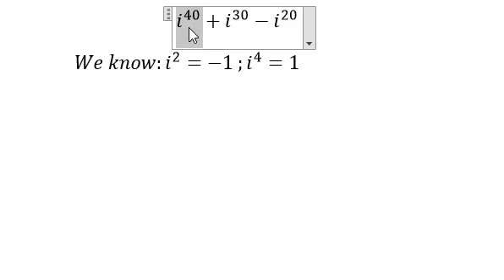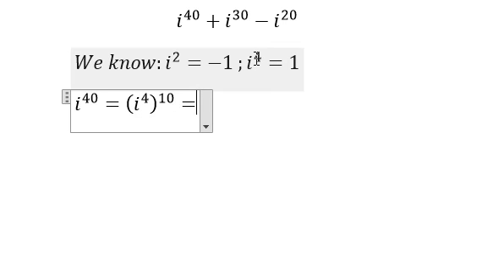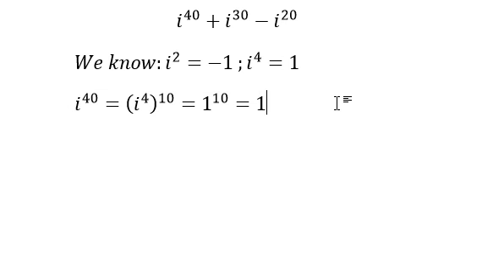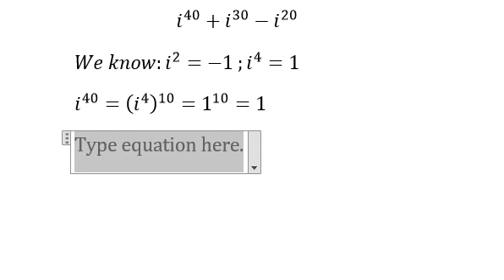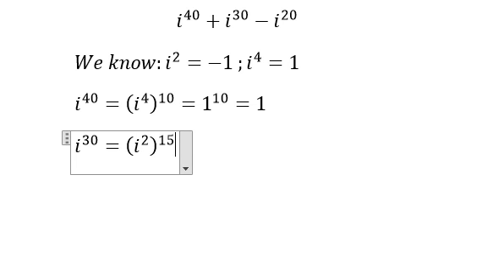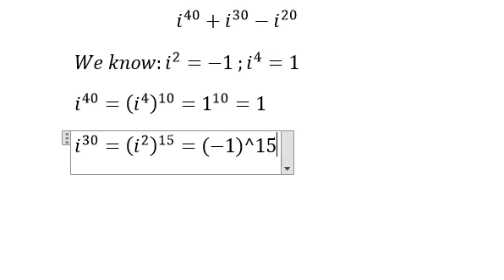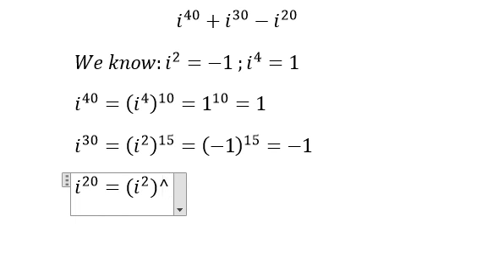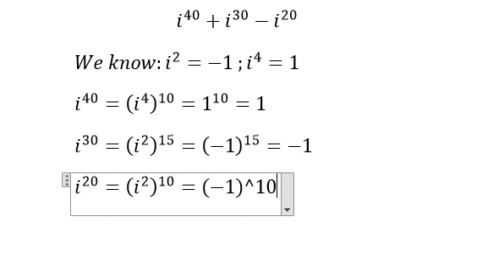Calculus Help: Evaluate the Imaginary Unit of Complex Number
Here is a short video to illustrate this situation